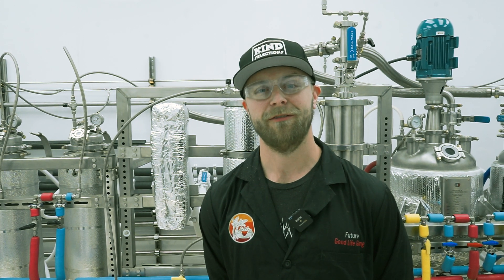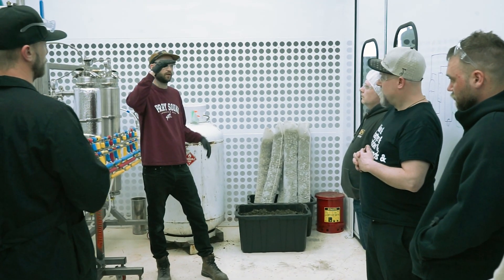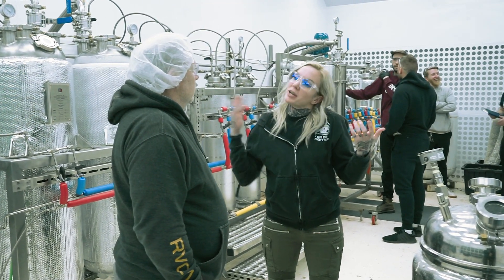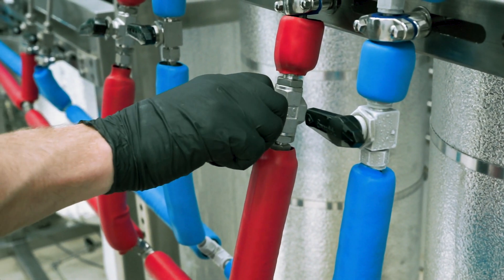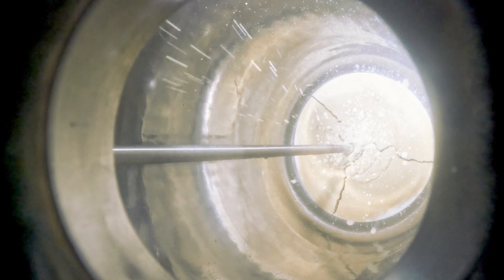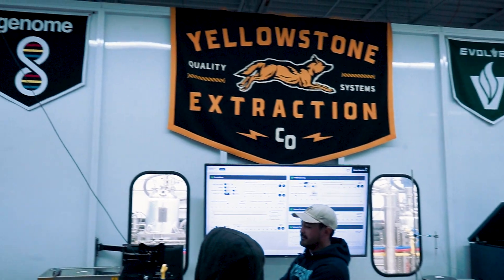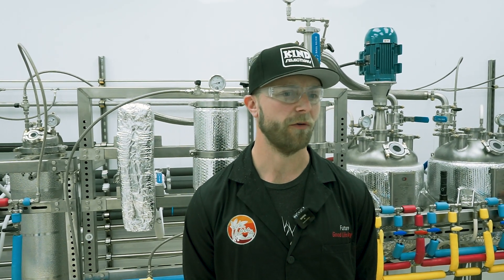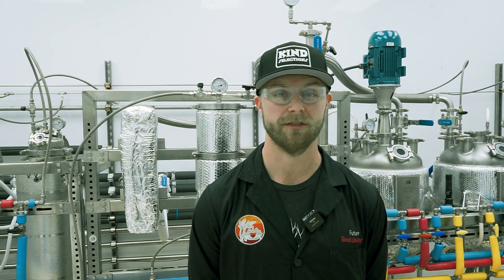Mastering THCa Diamonds | Comprehensive 2-Day Course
The Controlled Crash Seminar, a focused 2-day event that delves into producing premier THCa diamonds. Our expert-led workshop, offers a mix of theoretical knowledge and practical lab experience. It's an ideal learning environment for both new and experienced individuals in cannabis extraction, providing insights into crystallization, production techniques, and market strategies.

Why You Should Attend:
Gain comprehensive insights from over a decade of industry expertise.
Experience hands-on learning in a state-of-the-art lab setting.
Network with professionals and explore industry collaborations.

Save the Date & Secure Your Spot! Spaces are limited for this unique opportunity to advance your skills and connect with industry leaders.

Join our waitlist to secure your place in our seminar and take your first step towards mastering THCa diamond production.

📅 September 13th t 15th, 2024 | 📍The Genome Technology Centre, Guelph, Ontario, Canada